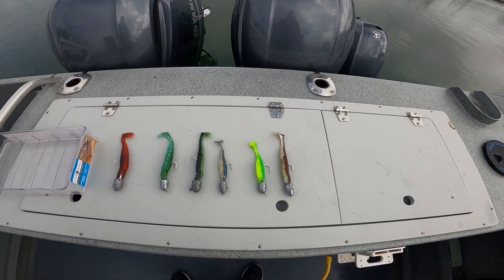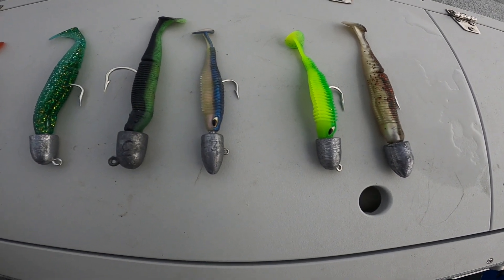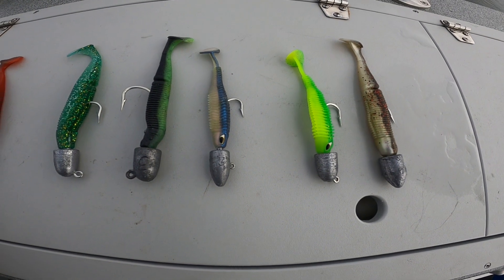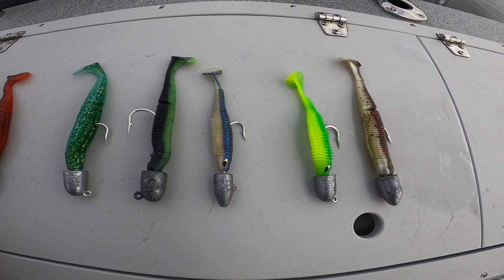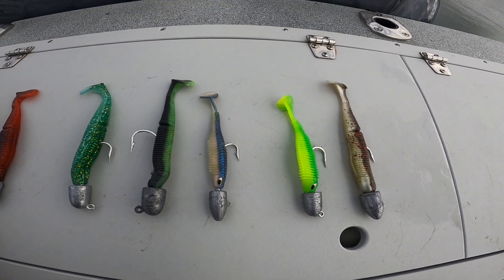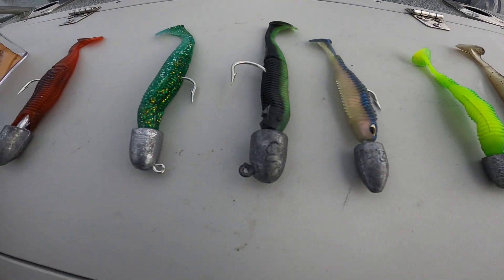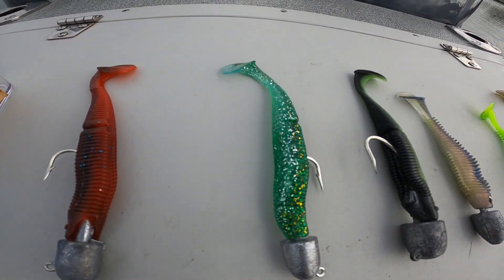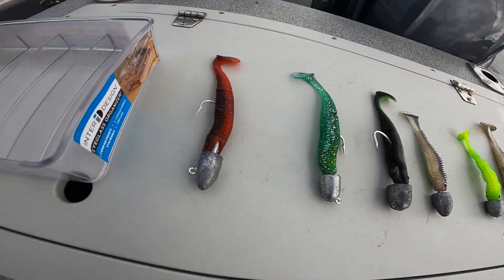Trumper Fishing New Swimbaits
Please Check out TrumperFishing.com
Were you will get the Fishing swimbaits with proven results as seen on the videos  and more!